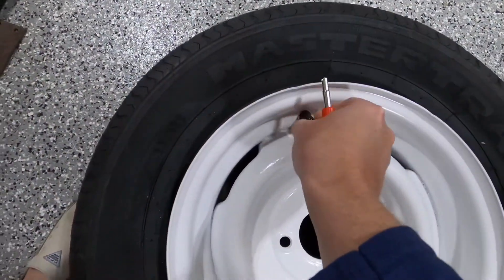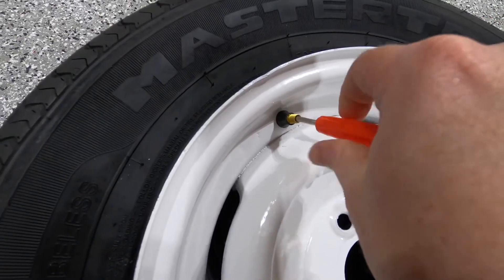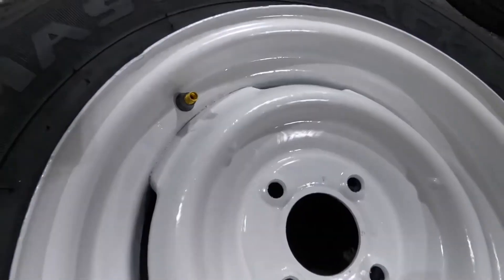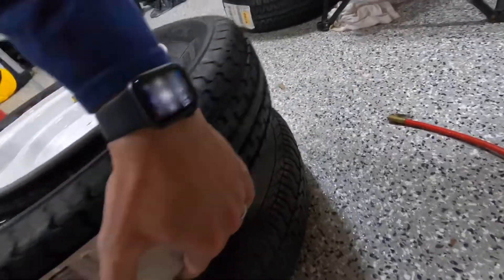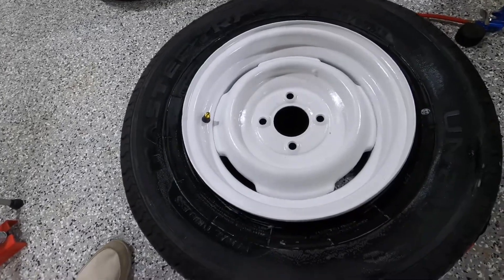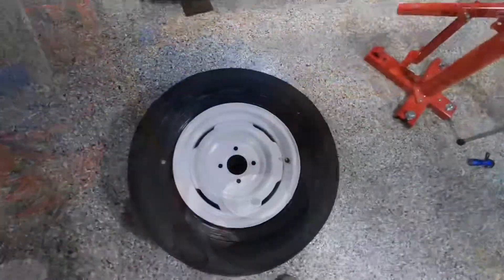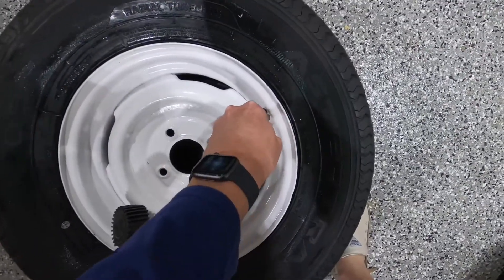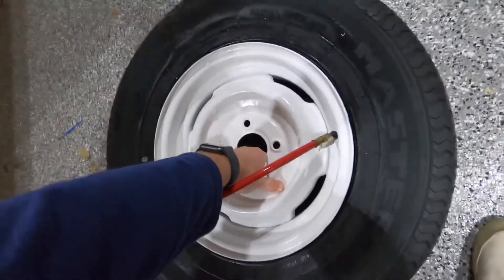Seating a stubborn tire bead, no special tools, no flame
Seating tire bead on my trailer tire, avoiding the use of any type of accelerants or ignition.

Summary:
-lubed up tire beads with tire shine. Avoided using soap and water as it seamed to dry up quickly. Purely preference here, soap and water will work fine.
-set bead firmly on the face of the rim (side with valve stem). I did this by putting the old used tire under the new tire with the rim in it and jumping on it like a trampoline until the bead was uniformly secured in the face. Use caution when doing this as the tire shine or lubricant can make this slick.
-took out the valve core to allow more air flow during pressurization
-lifted center of rim and allowed pressure from air regulator to complement the weight of the other side of the tire to create a seal. I did have to push on the tire tread a bit to massage the bead over the rim.
-filled to recommended PSI, then quickly replaced valve core and refilled again for lost air.